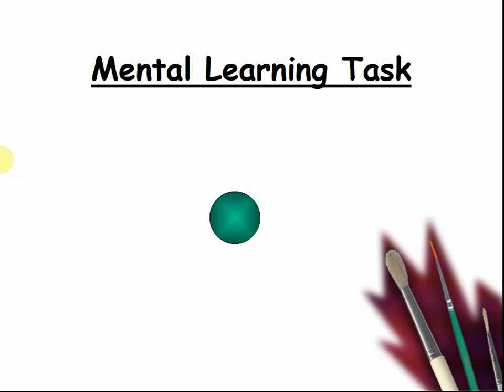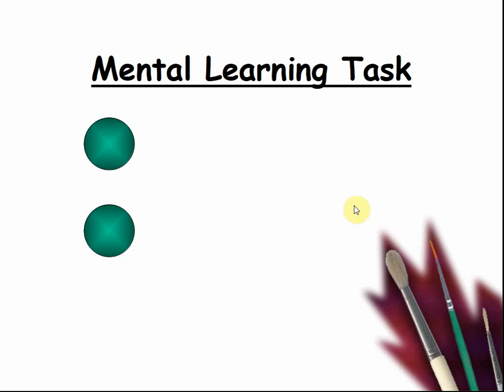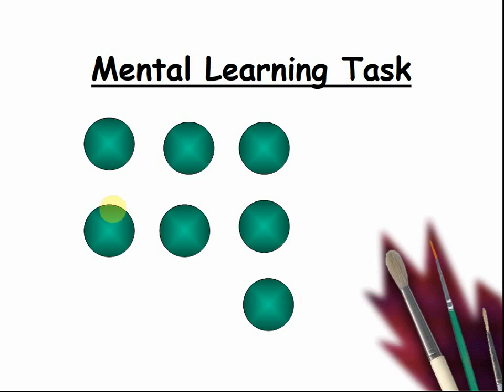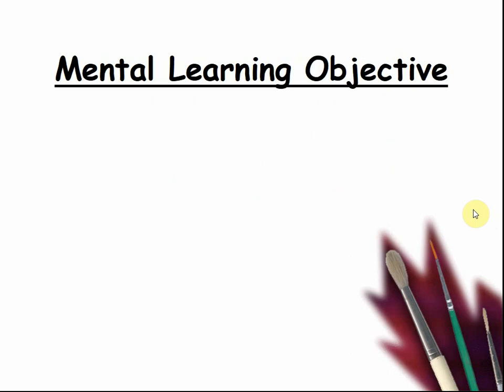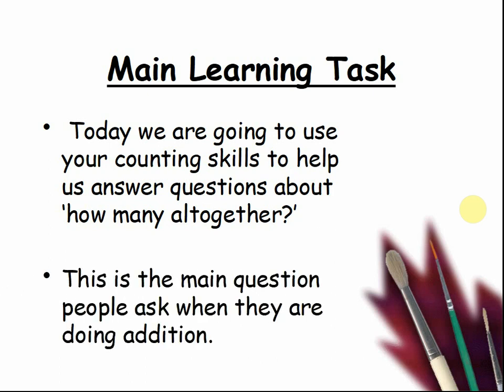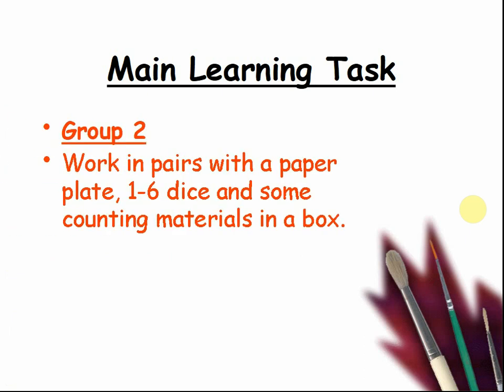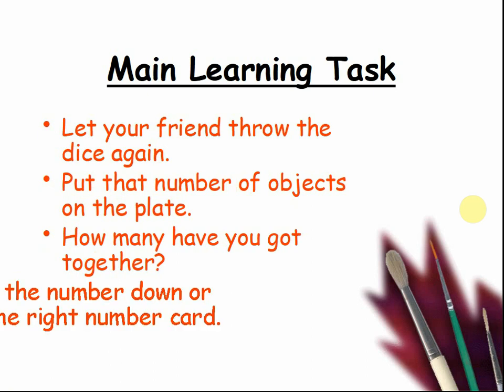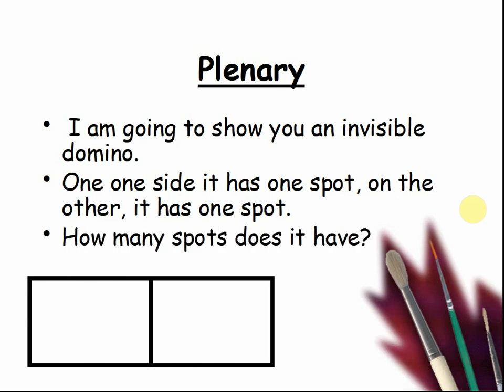Reception Addition Lesson Activities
Reception Addition Lesson Activities  is part of the Reception Lesson 9 Spring Beginning Addition Maths Lesson is a fabulous addition, adding and counting lesson. In the Reception Addition Lesson Activities, the children are asked to see if a number is more or less than the right amount and how to fix it. This lesson is packed full of different fun counting activities for children. This reception Reception Addition Lesson Activities and counting lesson could be completed in the classroom or in the home.